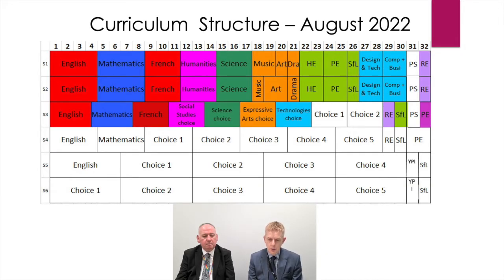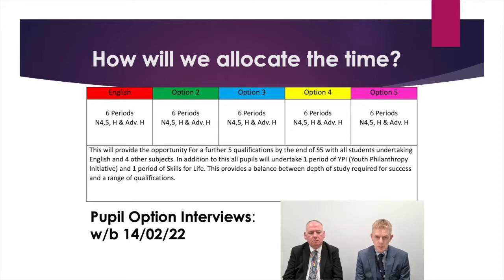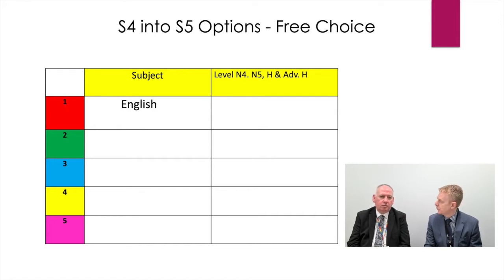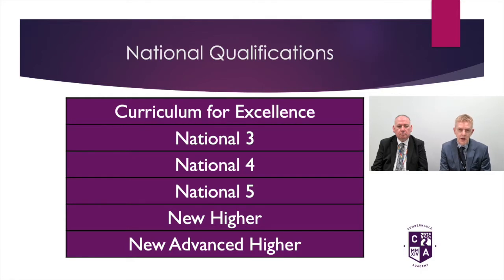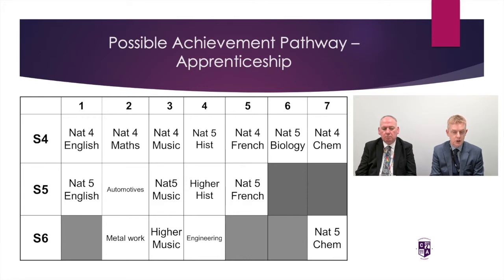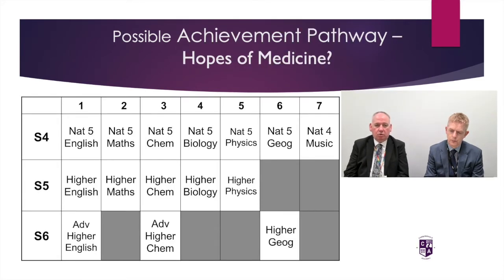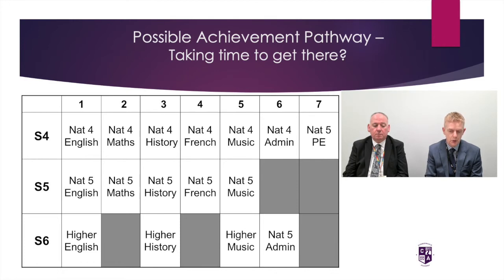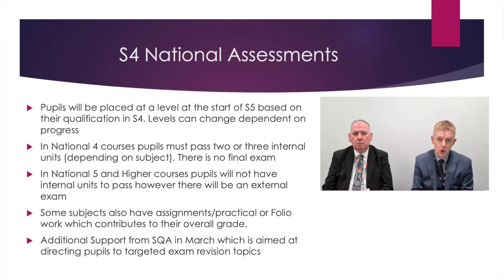Cumbernauld Academy S4 into S5 Options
Mr Cairns and Mr Byers talk you through your options choices for entering S5.